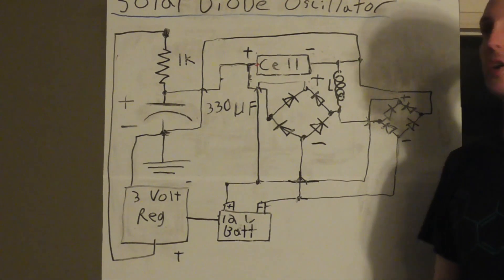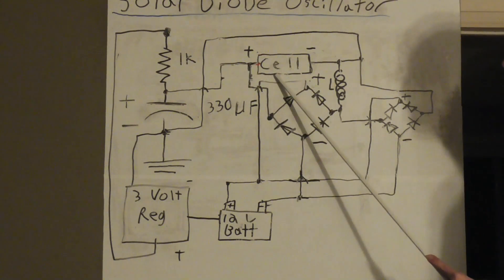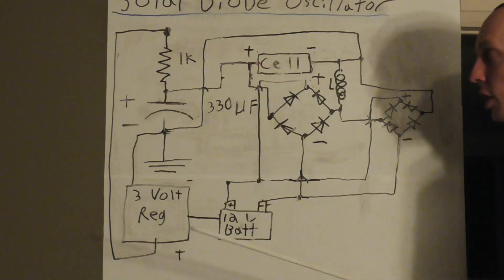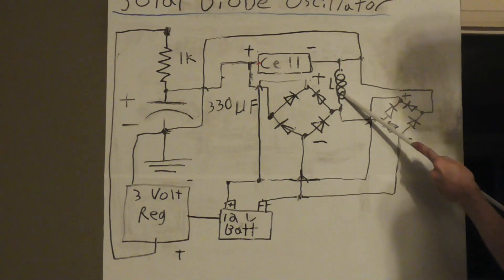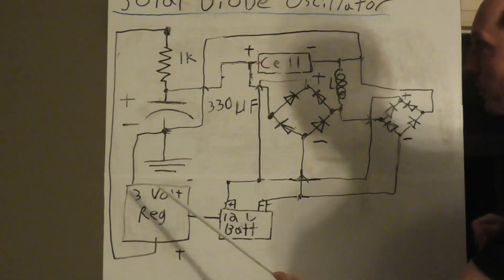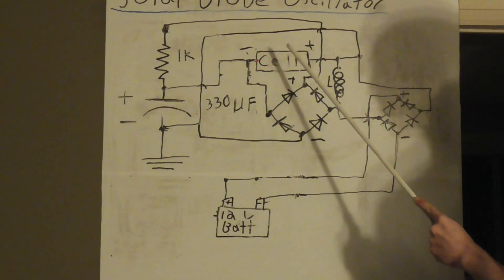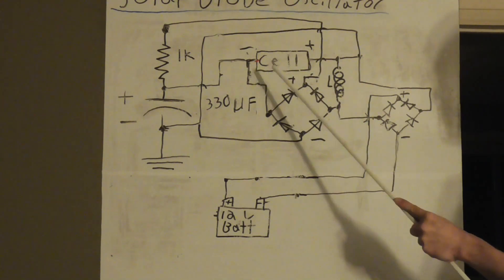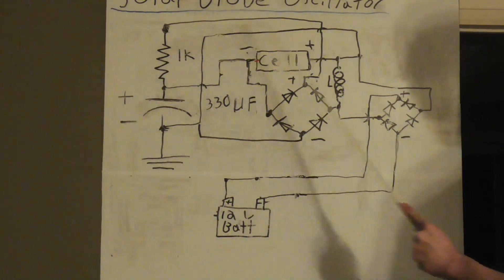Open loop Solar Energy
By running your solar panels as open loop systems we can incorporate multiple energy systems and make the energy extraction power output more  efficiency and additionally extract workable energy at night as well that would not be possible with a closed loop solar panel.

here I explain the idea behind it with two circuit examples for the daytime version and the possible nighttime version.